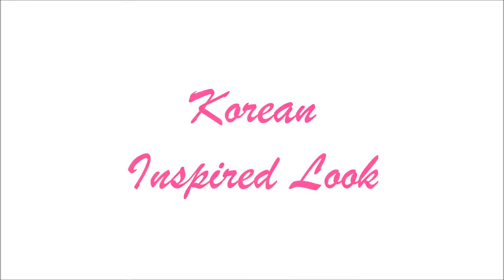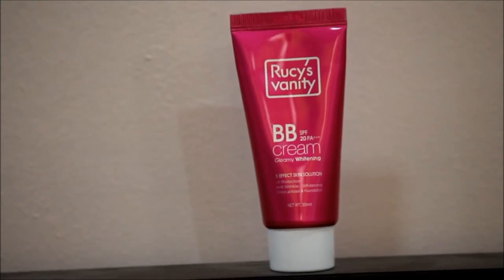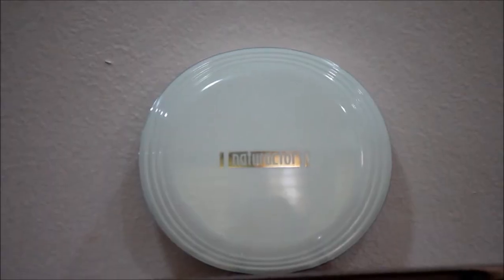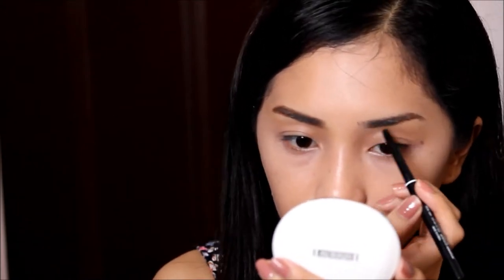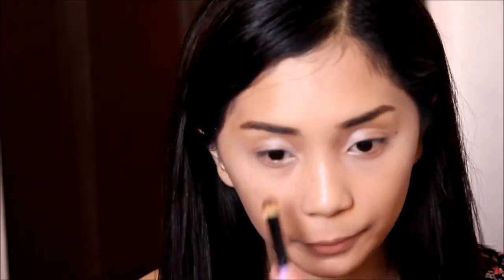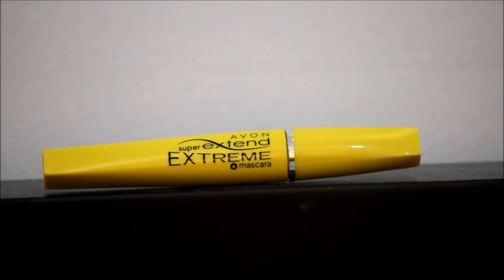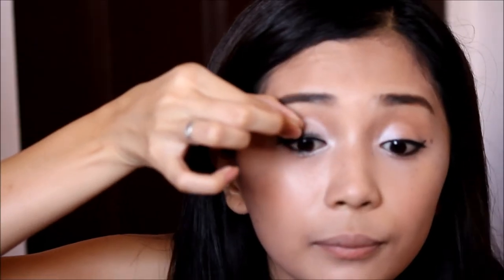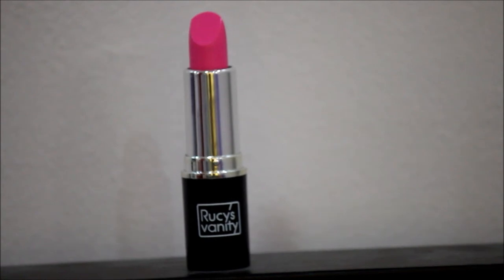Korean Inspired Look ♥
Please watch this video in HD! More info down..
l
l
l
v
Hey beautiful! I just made another video up there. A friend requested me to do this kind of look so I tried it! Hope I was able to portray a Korean look here. Haha. Love you all so much guys ♥☺

All products used were shown in the video.